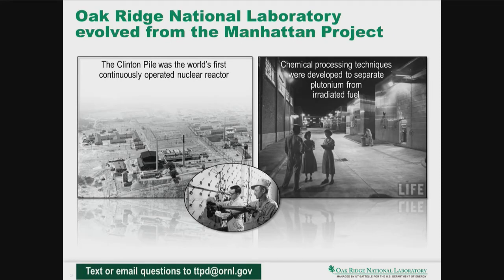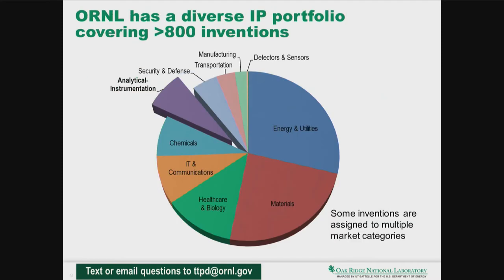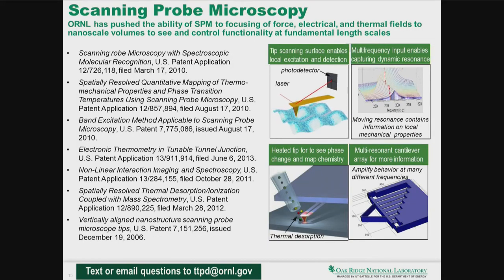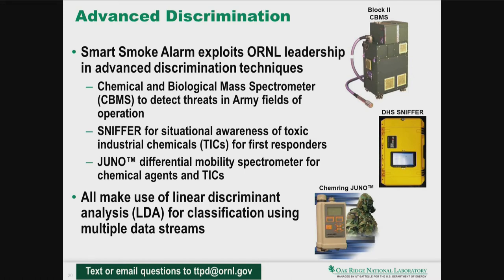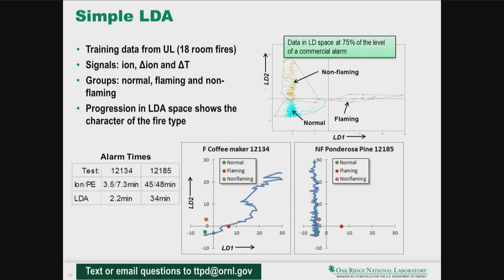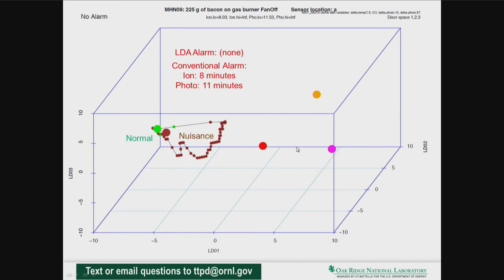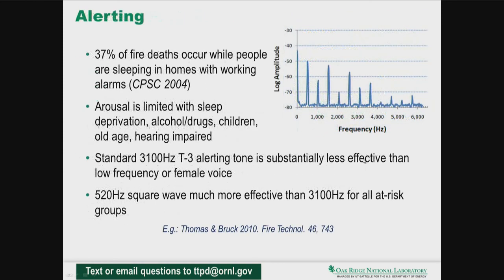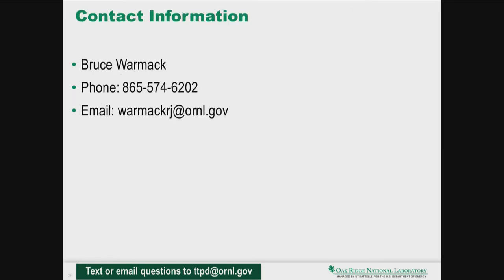ORNL Smart Smoke Alarm Technology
Recorded on June 4th, 2014.  Part of the "From Innovation to Invention" webinar series.  Dr. Bruce Warmack describes a new algorithm-based technology that will allow smoke alarms to detect fires faster with fewer nuisance alarms.  Nuisance alarms can lead people to remove batteries from their alarms and put them at higher risk for a fire-related accident.